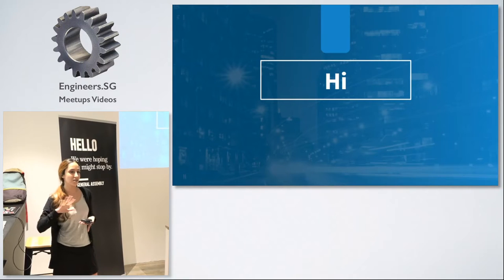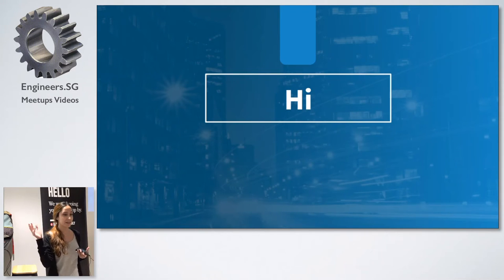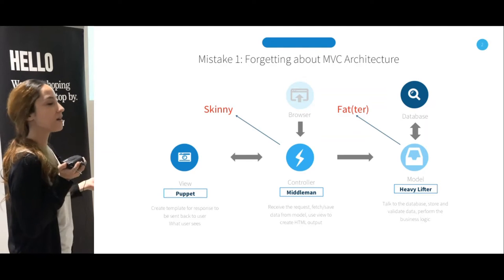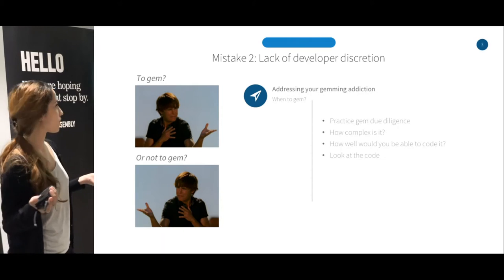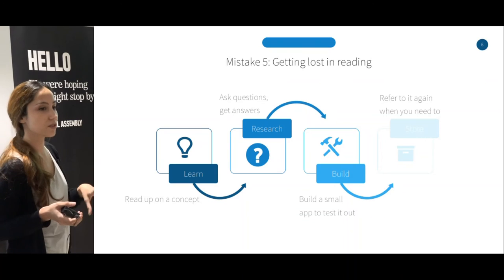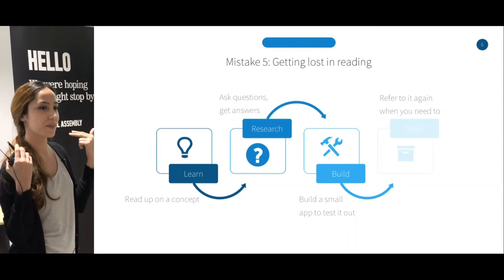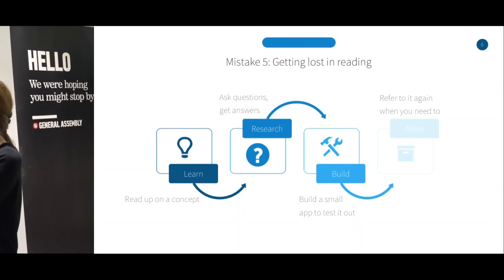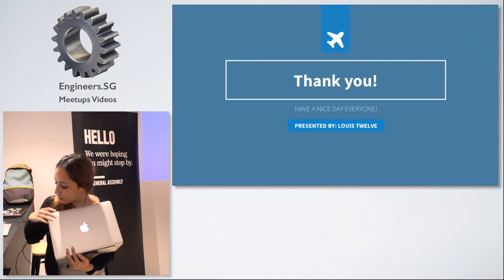Self-guidance through missteps - beginner's perspective on rails - RubySG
Speaker: Mikella Seth